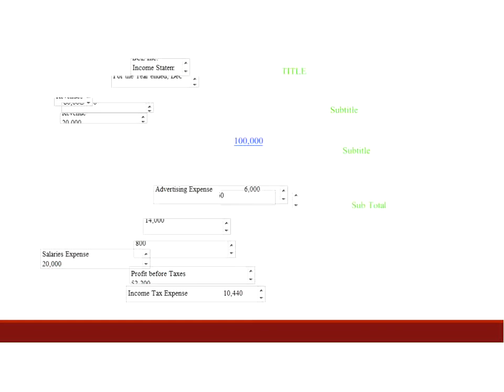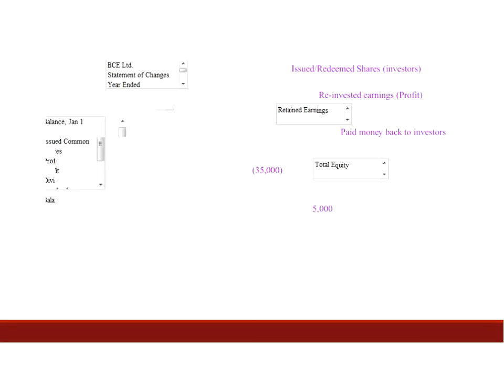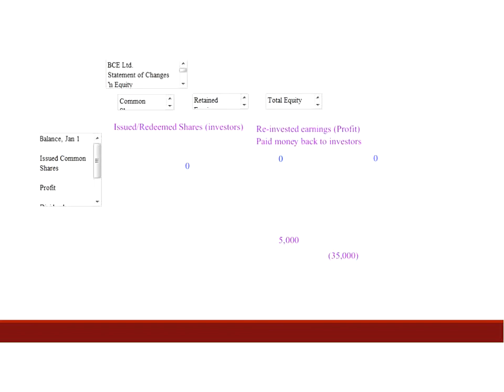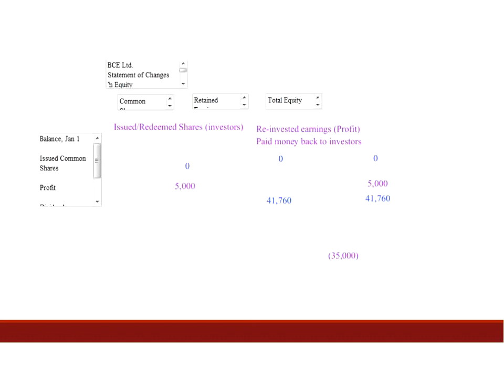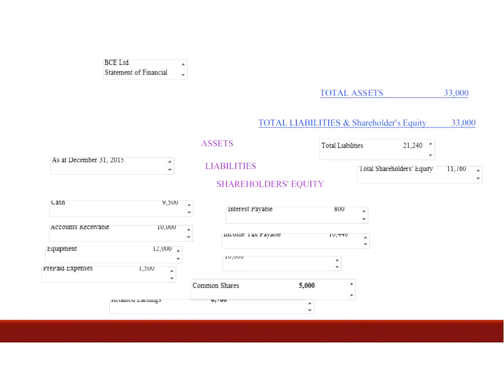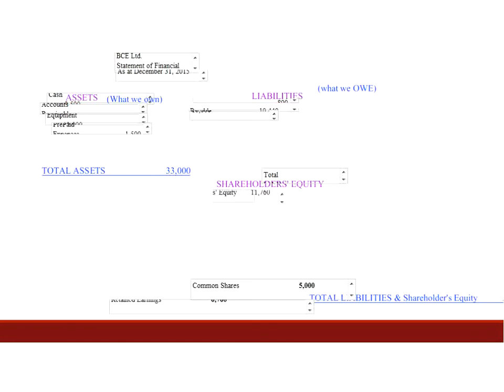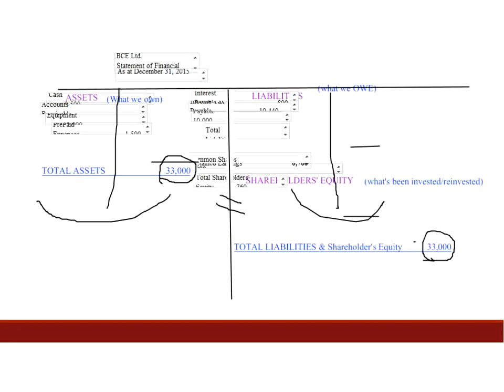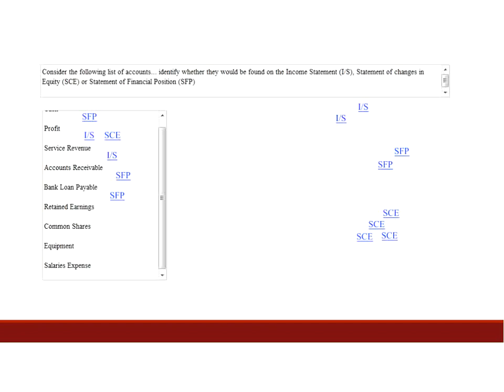Module 1.3 Lecture - Financial Reporting